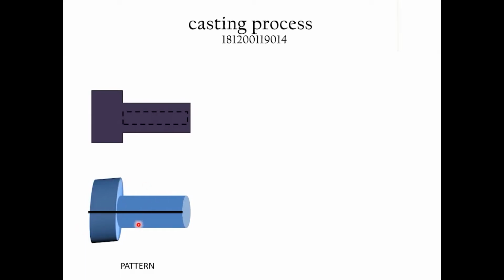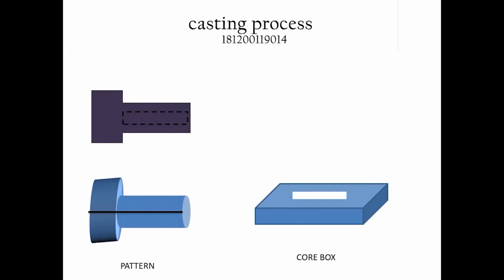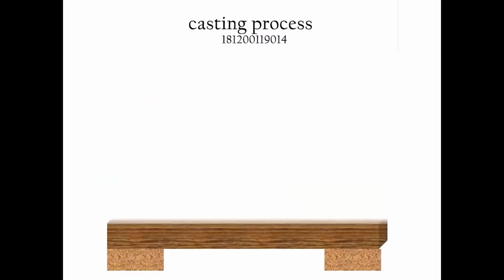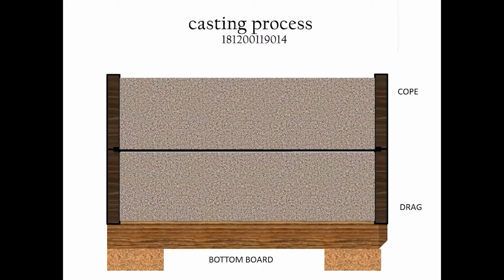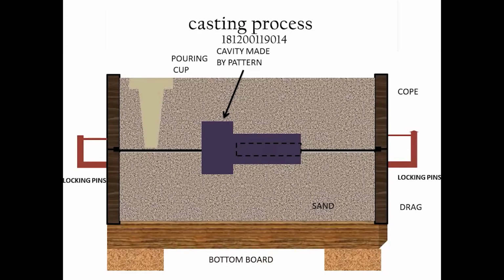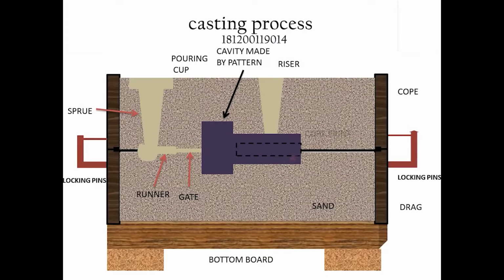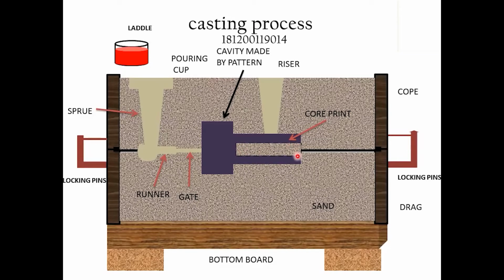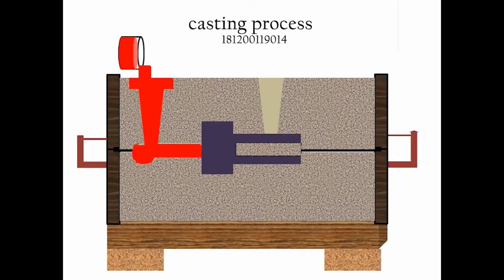Casting process Explained Easily With Animation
This video is to understand casting process.